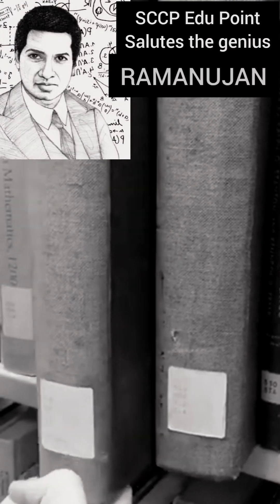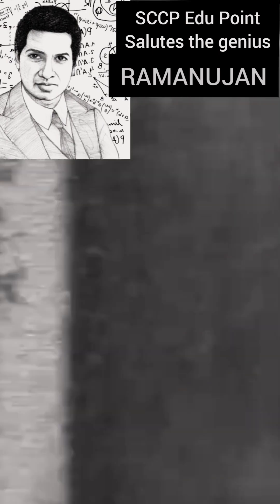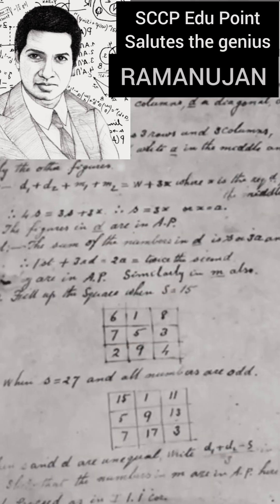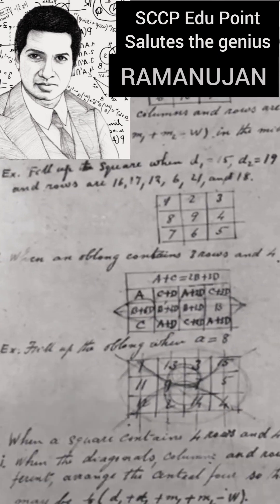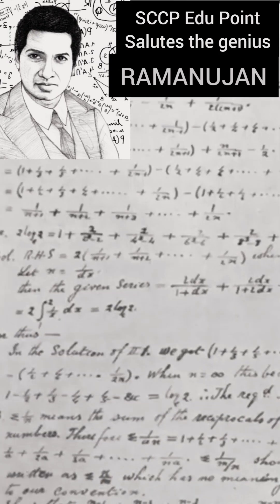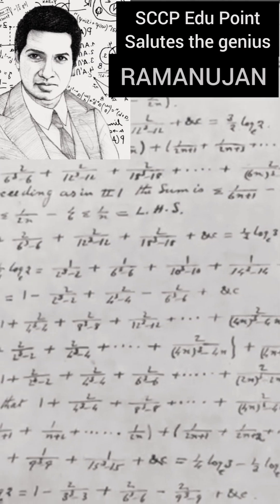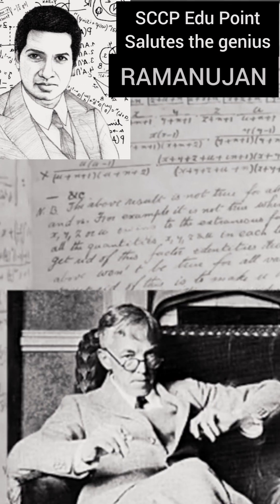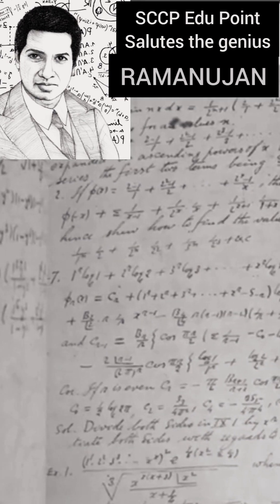Unlocking the Secrets of Ramanujan's Original Notebooks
ramanujan original notebooks
the man who knew infinity
ramanujan
mathematician
ramanujan
ramanujan best status
ramanujan mathematician
ramanujan paradox
ramanujan drawing
ramanujan movie in hindi
ramanujan hindi
ramanujan attitude status
ramanujan Hindi movie
srinivasa ramanujan
ramanujan movie
ramanujan mathematician
ramanujan summation
indian mathematician
mathematician day in the life
ramanujacharya
famous mathematician
ramanuja
ramanujam
ramanujan full movie
ramanujan documentary
ramanujan story
ramanujan movie scene
ramanujan summation proof
SCCP Edu Point
Shinde sir mathwale
ramanujan birth anniversary